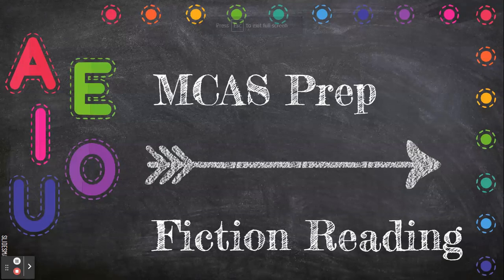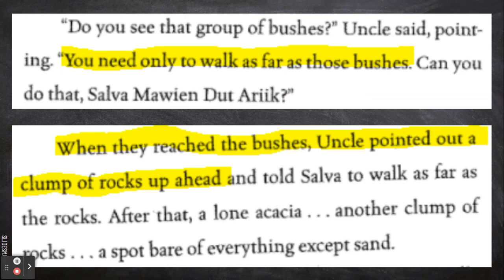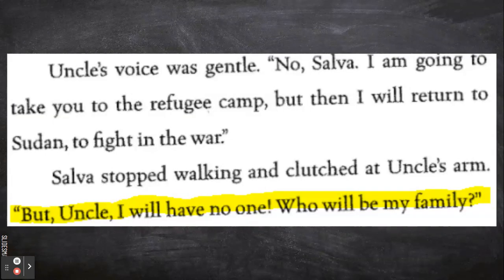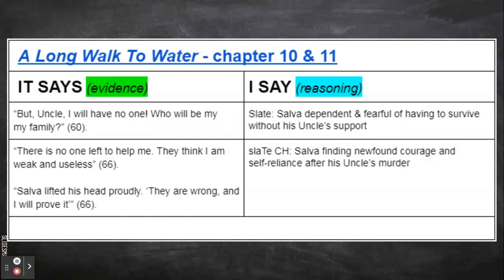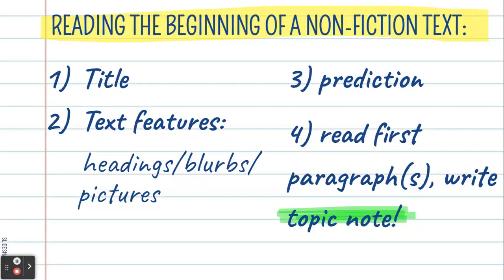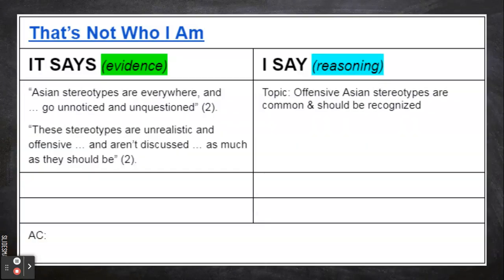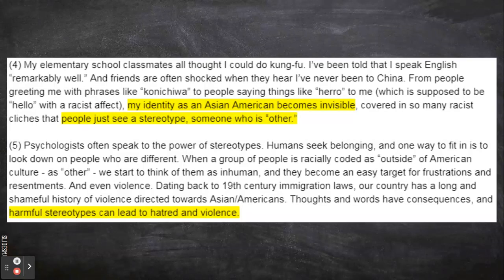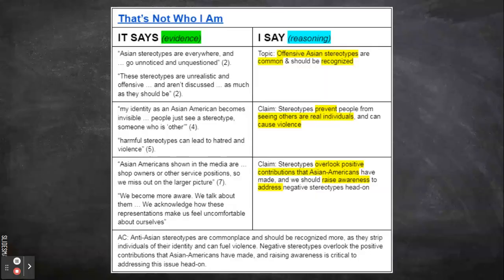MCAS Prep: Reading_2022-23 SY